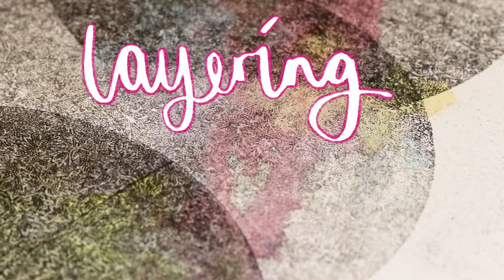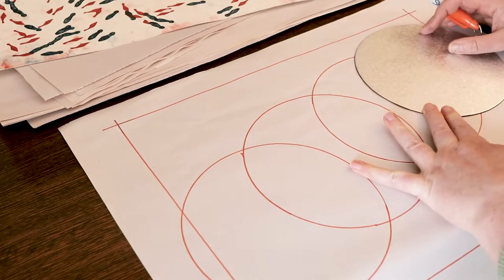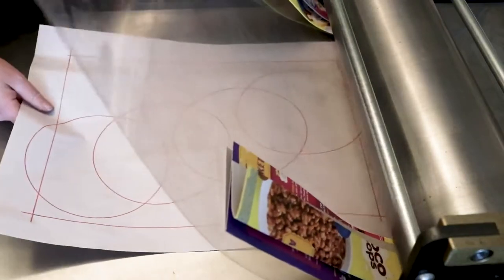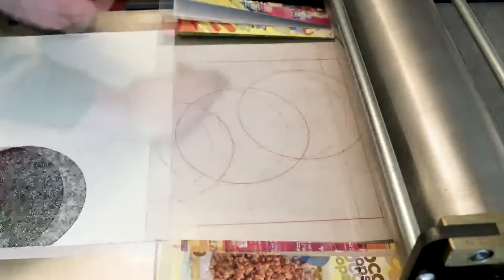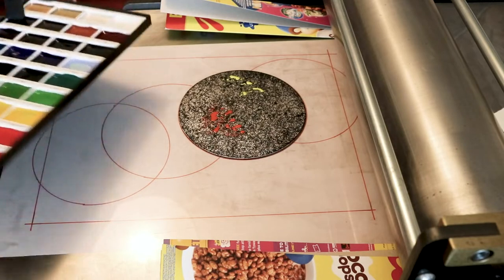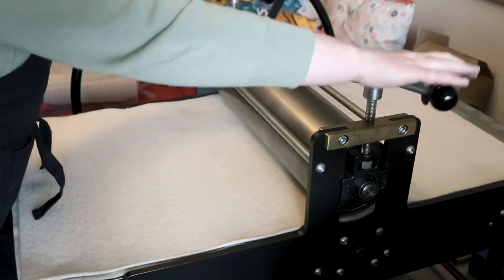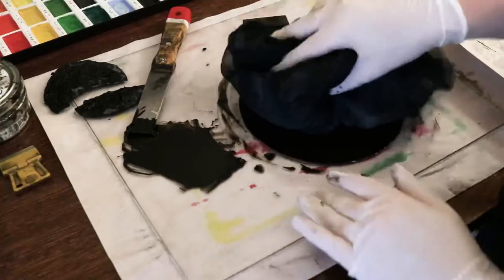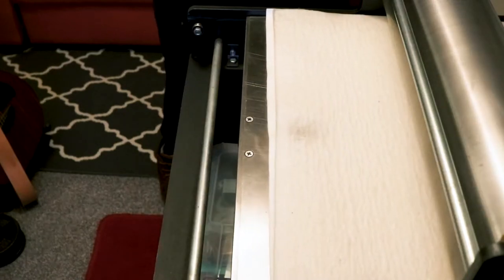Ready, Set, Make: printing from a cake board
Make art from rubbish! In this video, I use an old board from a shop bought birthday cake to make some original pieces of art using intaglio, relief and mono printing methods.

MATERIALS USED:

Textured board recycled from a shop bought birthday cake
Newsprint
Hahnemuhle 300gsm etching paper
Pencil
Marker
Ruler
Perspex or glass to use as an ink slab
Ink knife
Relief printing ink (I used Graphic Chemical 1796 oil based litho ink)
Printmaking roller
Etching ink (I used Charbonnel RSR black etching ink)
Piece of rubber or cardboard to spread ink onto your plate
Tarlatan cloth to wipe back ink (sometimes called scrim or buckram)
Scrap paper to polish plate (I use pages from an old phone book)
Latex gloves
Japanese goat hair brush
Kuretake Gansai Tambi Japanese Watercolours
Etching press (mine is the 580 etching press from Neil Wallace Printmaking Supplies in Melbourne, Australia)
Paint scraper
Paper towel or recycled cloth rag